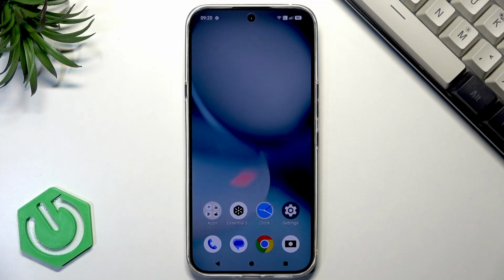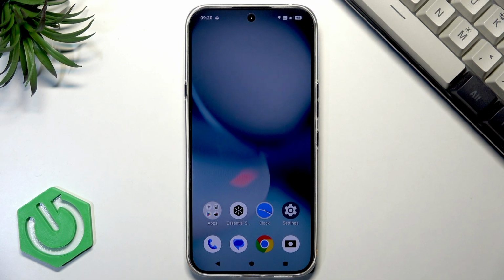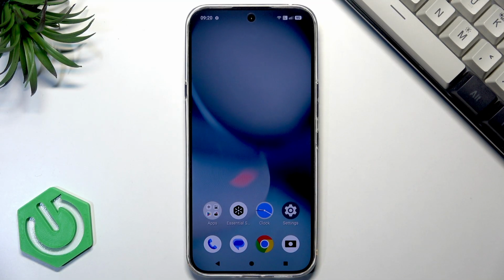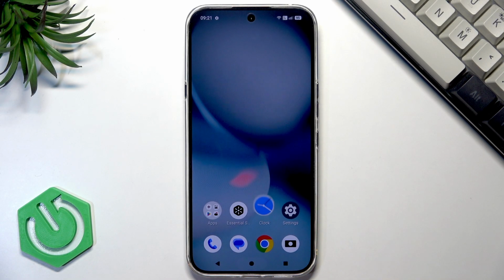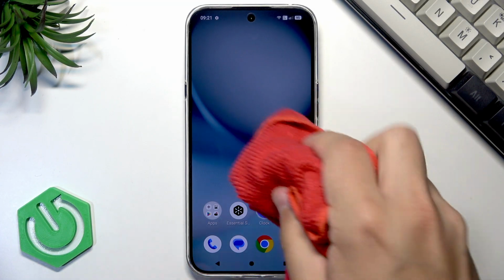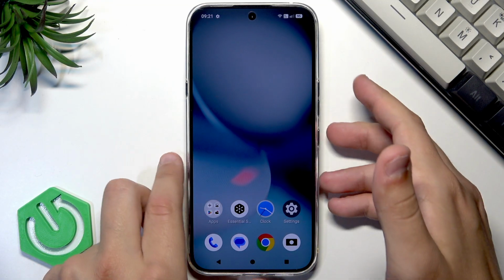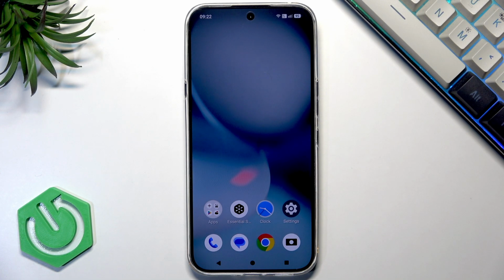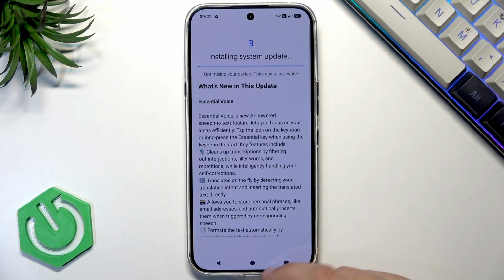NOTHING Phone (4a) Pro – How to Fix Ghost Touch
In this video we show simple steps to fix ghost touch (phantom touch) on the NOTHING Phone (4a) Pro. You will learn how to check and remove a misaligned screen protector or a tight case, clean the display with a microfiber cloth, restart the phone using the power + volume up keys, and install system updates that may resolve touchscreen issues. These quick steps fix most ghost touch causes and are easy to try at home before visiting a service center.

How to fix ghost touch on NOTHING Phone (4a) Pro?
How to stop ghost touch on NOTHING Phone (4a) Pro without repair?
How to update software on NOTHING Phone (4a) Pro?

0:00 Introduction — what this video covers
0:09 Remove screen protector and case
0:18 Why a misaligned screen protector can cause ghost touch
0:41 Check the case and bezel fit — avoid pressure on the screen edges
1:12 Clean the screen with a microfiber cloth
1:25 Restart the phone (press Power + Volume Up and tap Restart)
1:51 Check Settings → System → System updates and install latest software